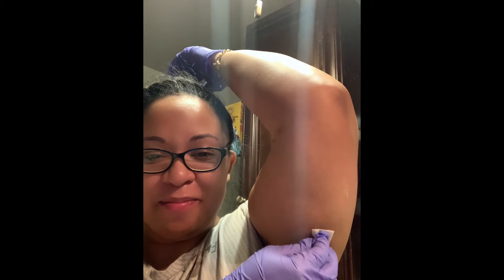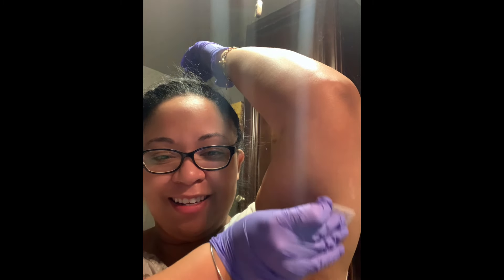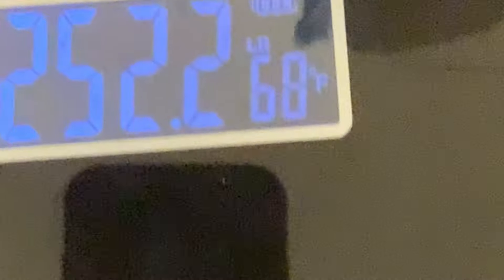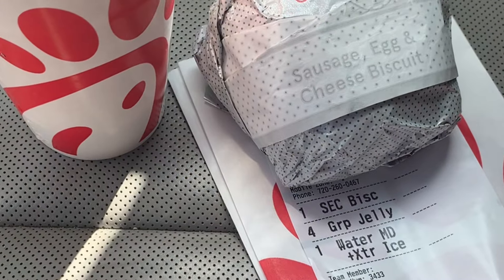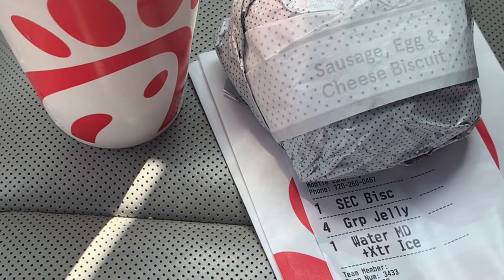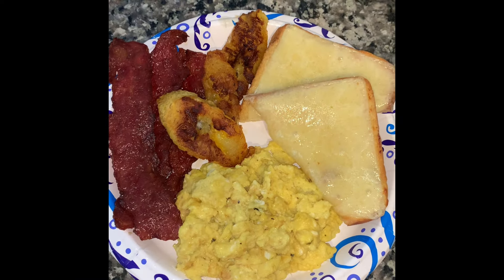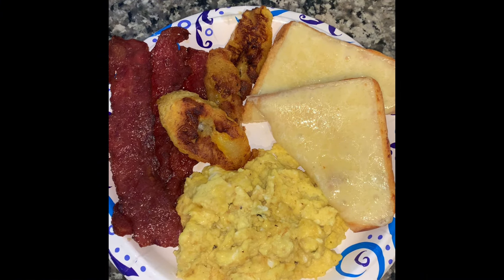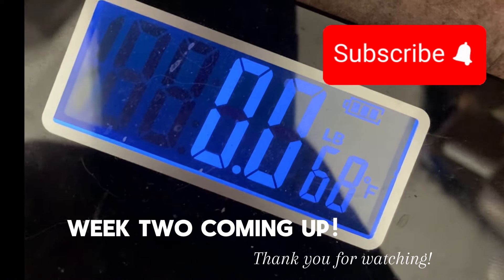OZEMPIC WEIGHT LOSS JOURNEY | WEEK 1